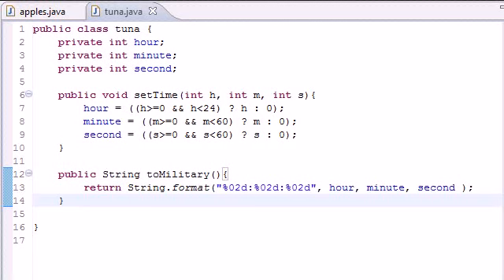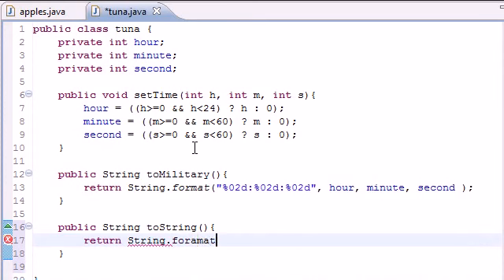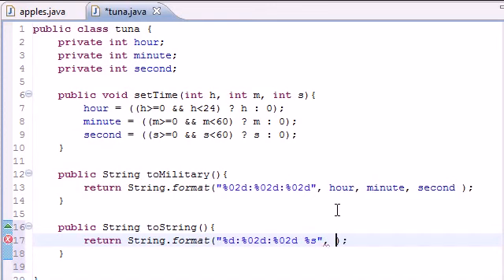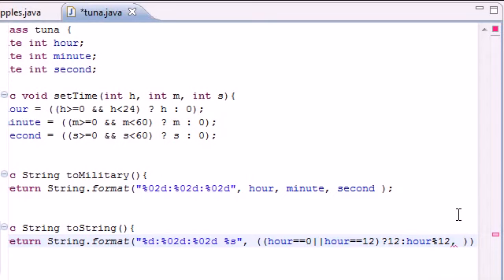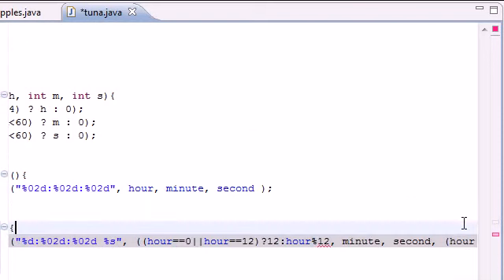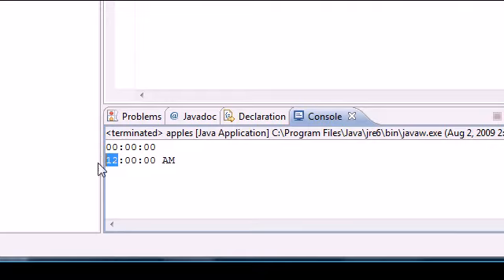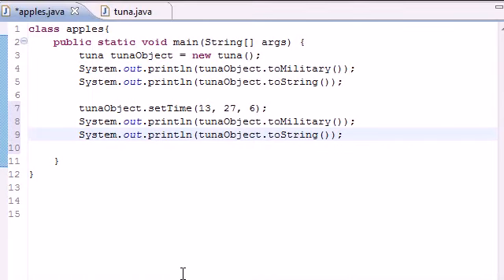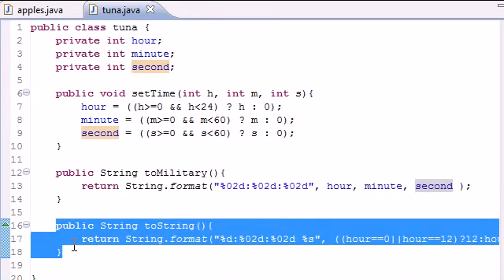Java Programming Full Course | 37 Display Regular time